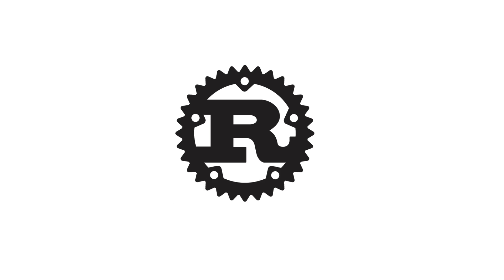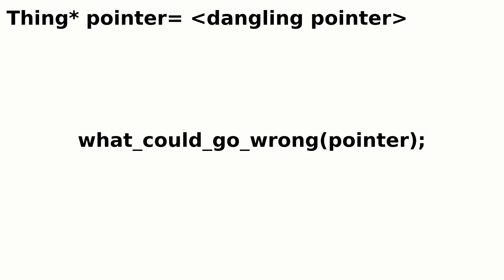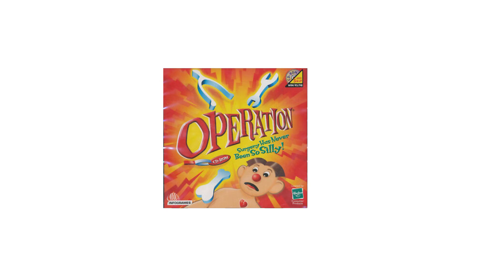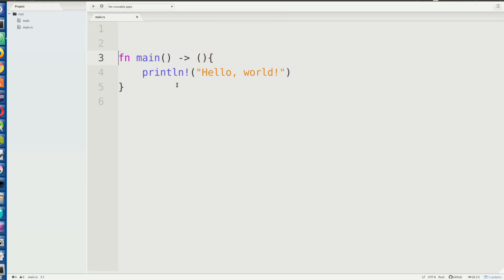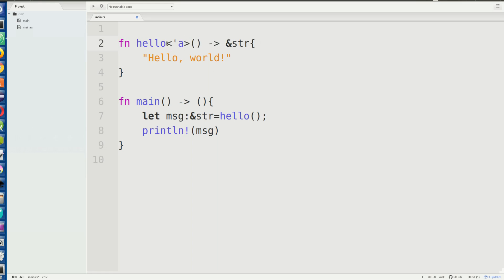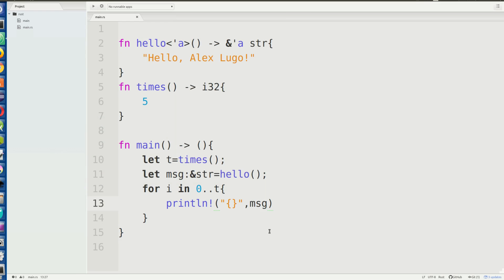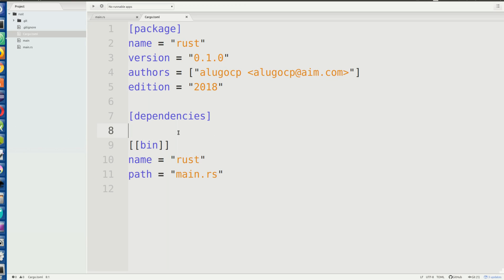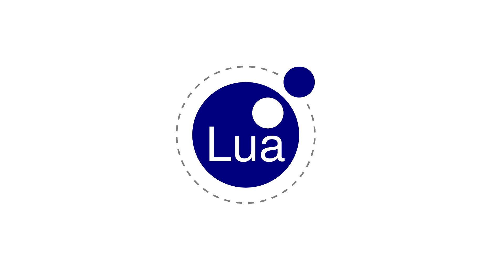What is Rust?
I'm super excited to finally start getting into Rust on this channel! Now that I've got a small intro out of the way, be expecting tons of small memory-safe projects from here on out.